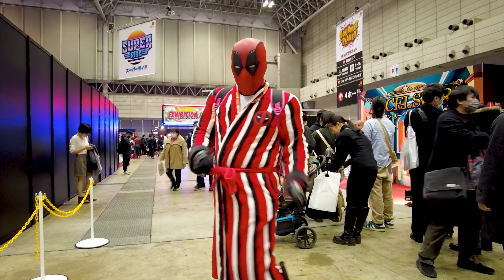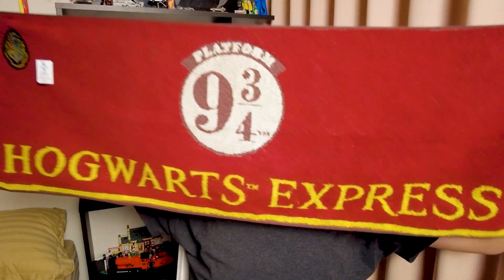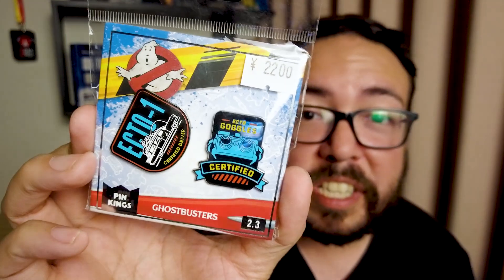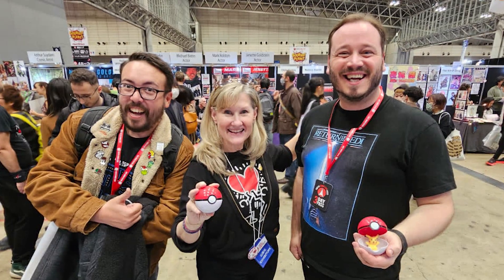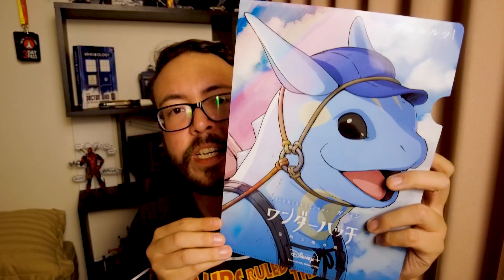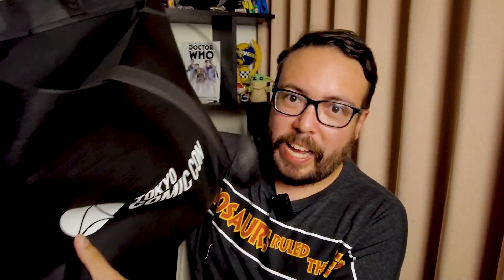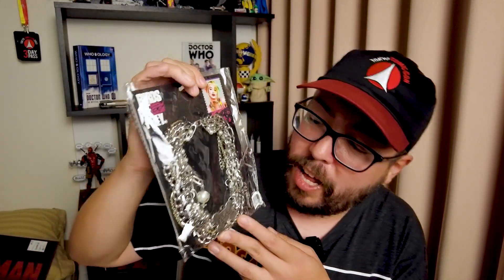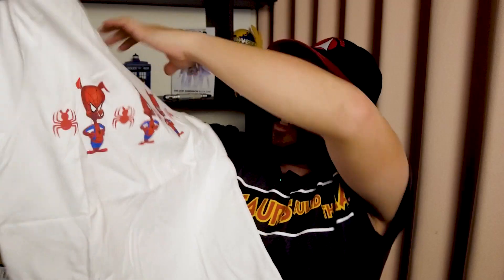VLOG | Tokyo Comic Con 2023 Haul!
Now that Tokyo Comic Con has come and gone for this year, it's time to take a bit of a break from the travelling fare I've been having. So, it's time to unpack all the goodies I brought back! Some bought, some free, all of them undoubtedly awesome!